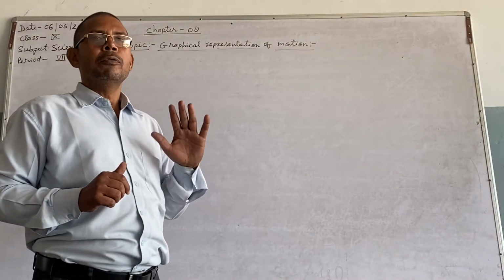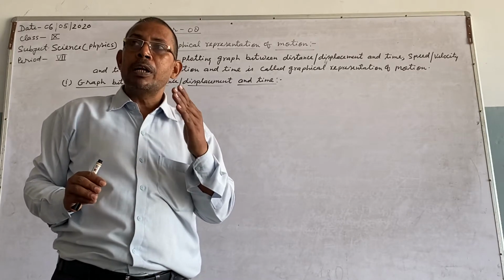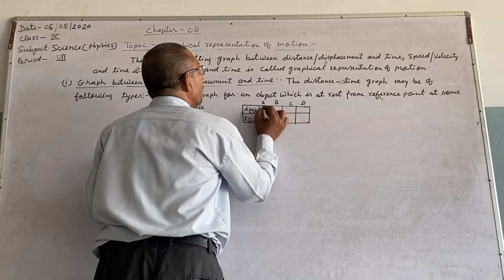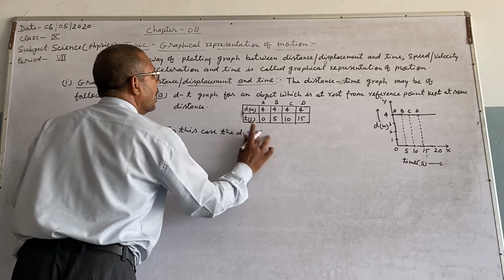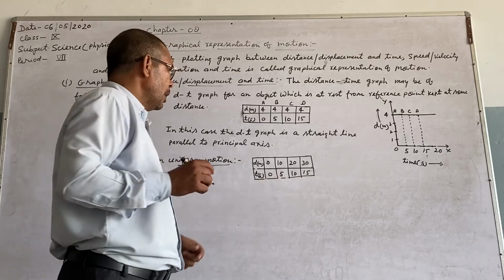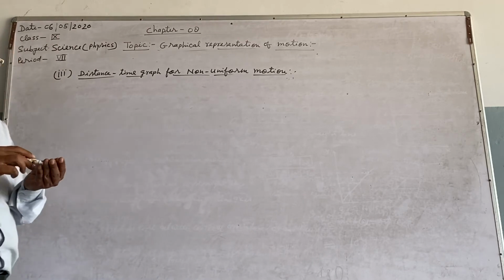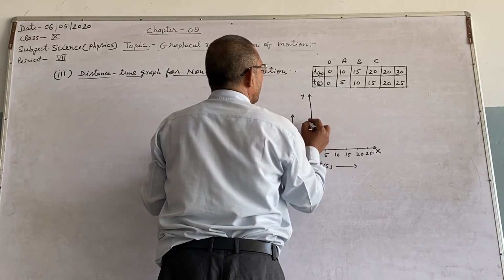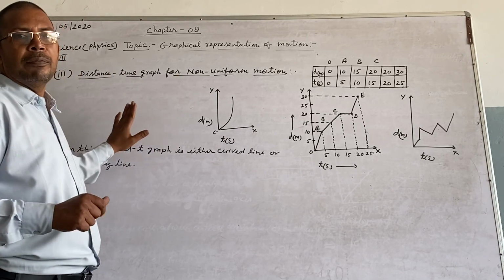Motion By RK Singh Sir class IX Physics | Part 7